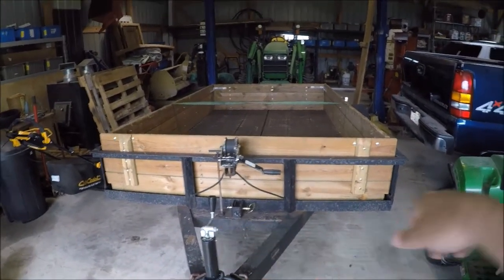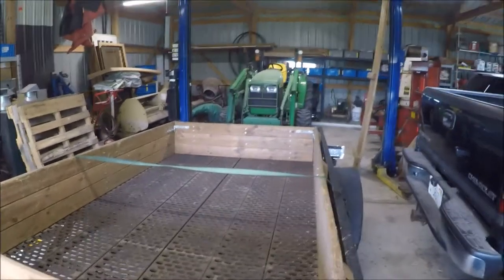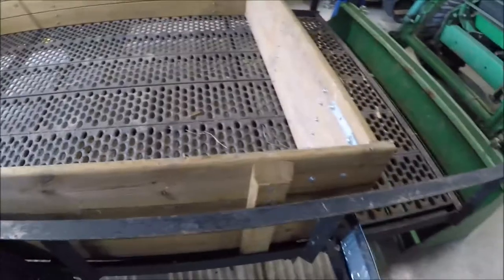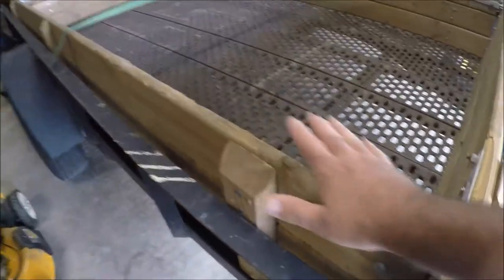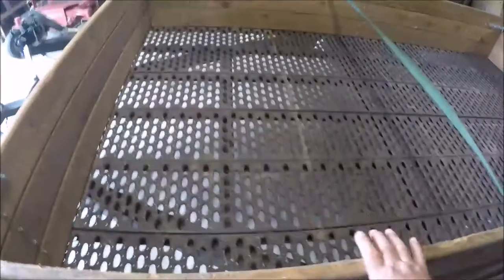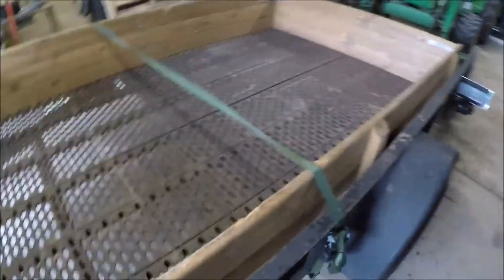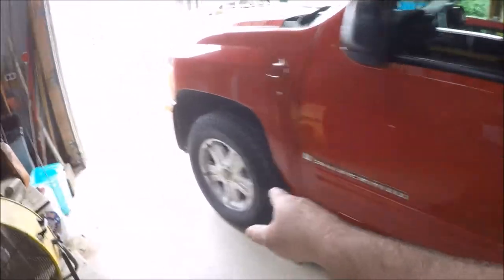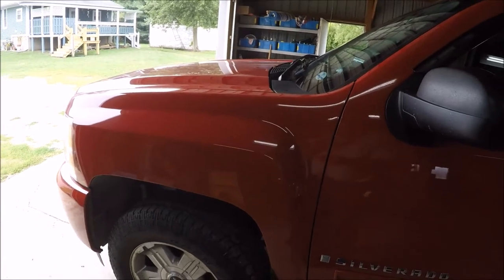Trailer Sides, '09 Truck Wheel Bearing, & PTO Slip Clutch